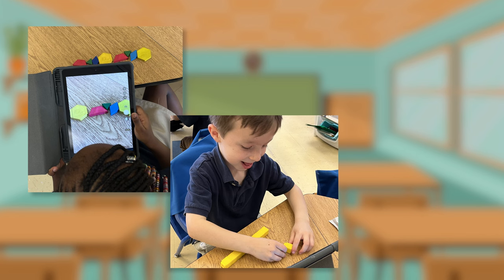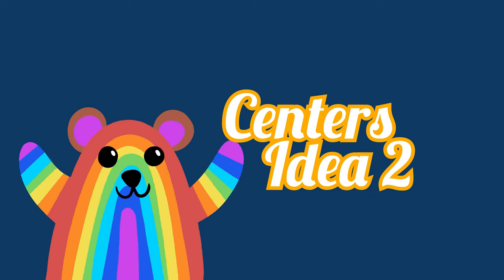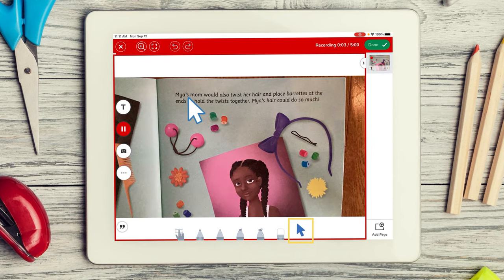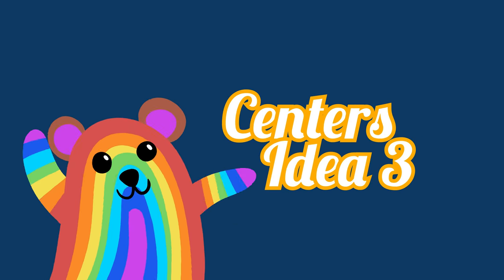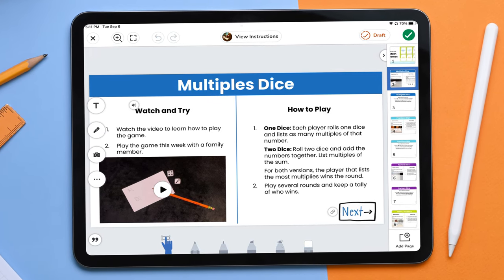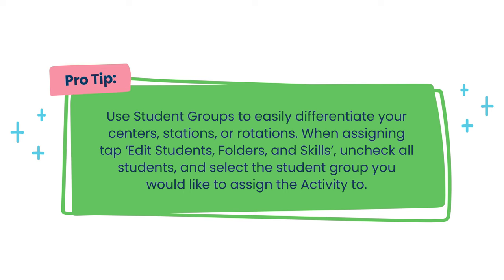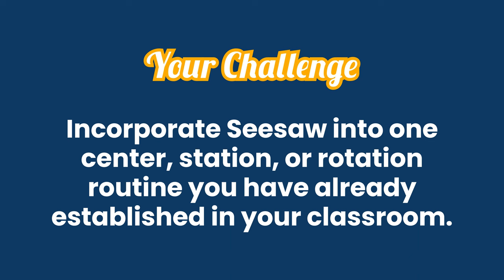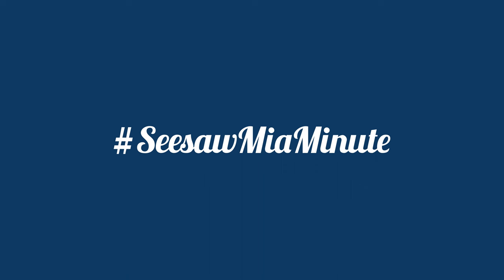Seesaw Mia Minute: Classroom Routines- Centers, Stations, Rotations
Join Mia to learn how to use Seesaw in Centers, Stations, and Rotations to capture learning while easily differentiating to meet every student’s needs.